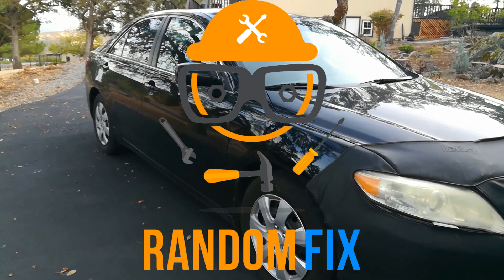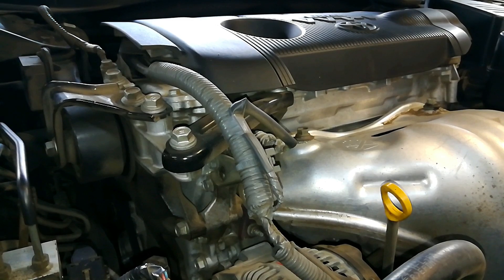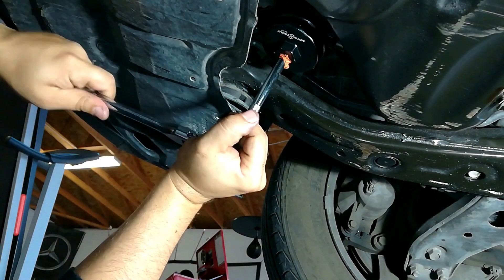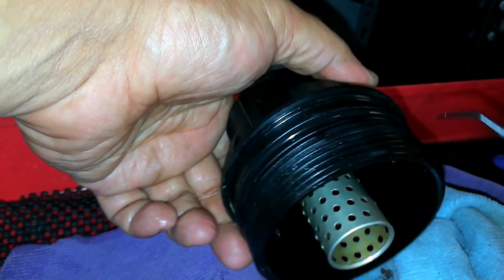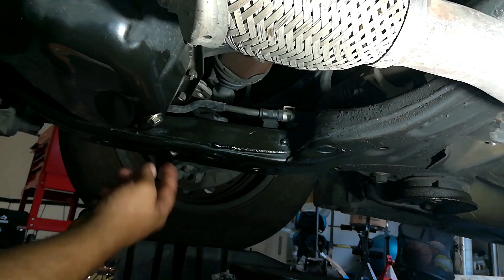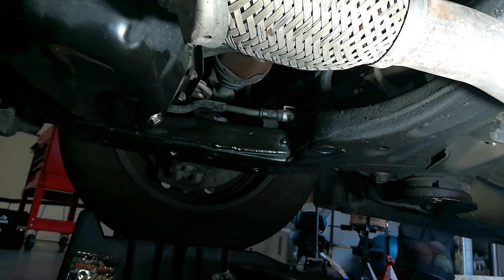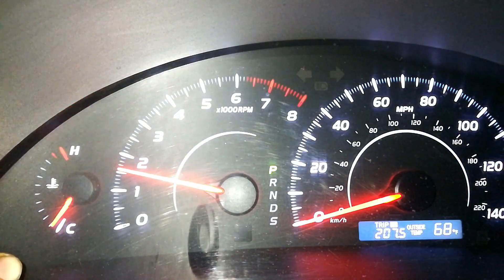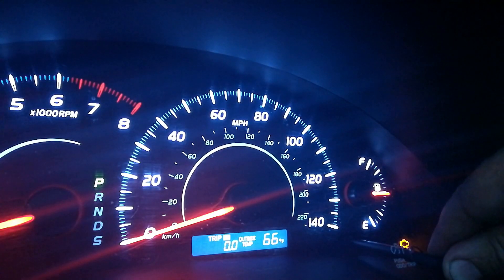How to Change Toyota Camry Engine Oil▶️ Camry Motor Oil Change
▶️▶️FOR BEGINNERS FROM START TO FINISH, APPLIES Toyota Camry. Let me show how easy and simple it is to change your own engine oil. I sharing all my secrets with you in this video. Includes how to raise the vehicle to change oil. Oil Change. Learn everything there is to know about how to change your oil. Even if you know nothing about cars, after this video, you will be able to change the oil in your car, yourself. I go over every step in detail and teach you everything there is to know about changing your oil.

▶️How to Change Toyota Camry Engine Oil (▶️Step-by-Step Directions) / HOW TO CHANGE MOTOR OIL

▶️▶️Full Synthetic 0-20 Mobil 1 BEST PRICE
▶️Best Value Oil under $20 for 5 quarts
▶️▶️2.5 liter to 5.7
Good Quality Oil Filter Wrench
▶️Big Mouth Spill Saver Oil Funnel
▶️No-Splatter Pad used oil catch pan
▶️Oil Catch Pan
▶️Link to magnet socket holder
▶️Link to 84tooth ratch 1/4 inch
▶️Link to 3/8 Ratchet Flex head Rachet
▶️Link to Drain plug removal tool to avoid burns
▶️▶️▶️▶️Car Ramp
▶️▶️▶️▶️Jack Stands in video
▶️▶️▶️▶️3 Ton Floor Jack

▶️▶️▶️A great resource for motor oil specs and quantity for your vehicle.

Mobil 1 0-20 description
Low viscosity, advanced full synthetic formula, helps increase engine efficiency and improve fuel economy up to 2 percent
Outstanding thermal and oxidation stability, helps reduce oil aging, resulting in long lasting protection
Outstanding low-temperature capabilities, quick cold-weather starting and fast protection helps extend engine life
Oil Filter Wrench description
FITS THESE VEHICLES WITH CARTRIDGE STYLE OIL FILTER SYSTEMS: Toyota Corolla, Matrix, Prius, Prius V, Lexus CT200h, Scion xD, iQ, and iM.
-RandomFIX

Oil Change Service on a Toyota Camry
What is an oil change all about?
Engine oil is the lifeblood of the engine. The oil resides in the oil pan, which is under the car attached to the bottom of the engine. All internal (moving) parts of the engine need to be lubricated by the engine oil. Inadequate lubrication will cause the parts to wear out faster and eventually lead to engine failure. An oil filter keeps the oil clean and free of debris. If the filter is not replaced on a regular basis, it will get clogged and will not be able to pass oil into the engine.

When the oil is changed you should always replace the oil filter.
Replacement oil should always match the required specifications for your vehicle.
After your oil has been changed, it’s a good idea to run the vehicle for a few minutes to make sure that there are no leaks.

How it's done:
Remove and replace engine oil and filter.
Start the vehicle and check for leaks in the system.

Note the vehicle in the video is a 2010 Toyota Camry LE 2.5 Liter 4 Cylinder.
 how to change camry motor oil oil